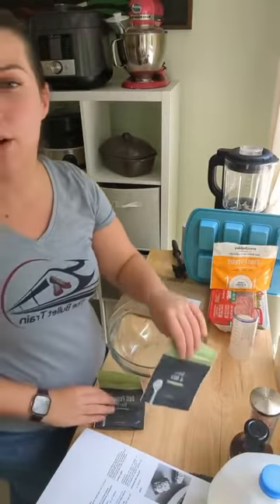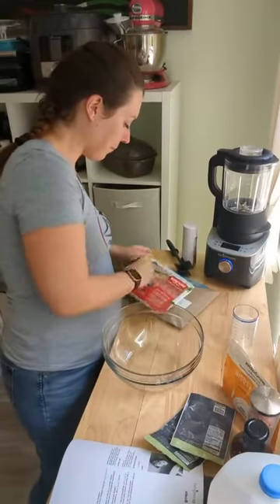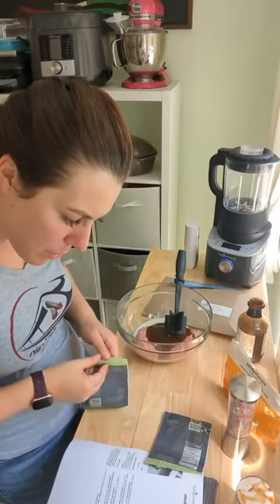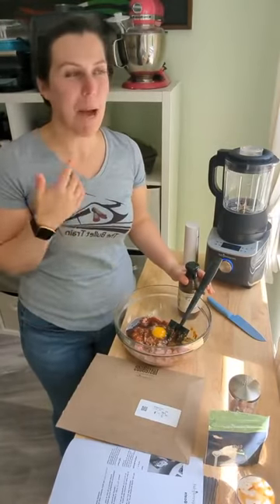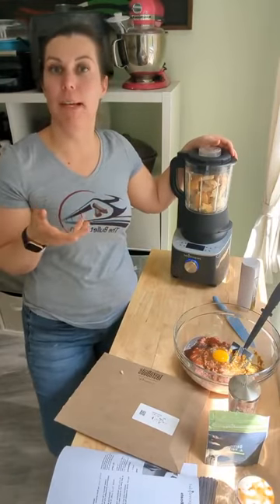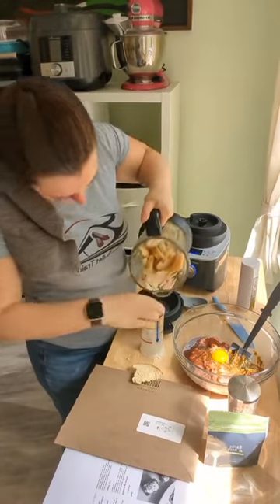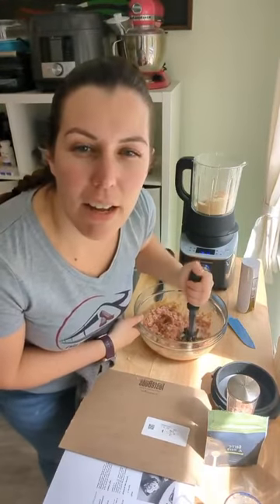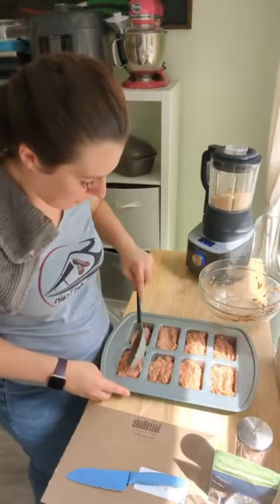Need a simple cheap dinner? How about Meatloaf & Mashed Potato Boats?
LIKE me on FB @ Claudia's Cucina